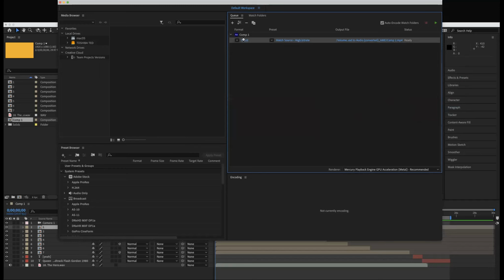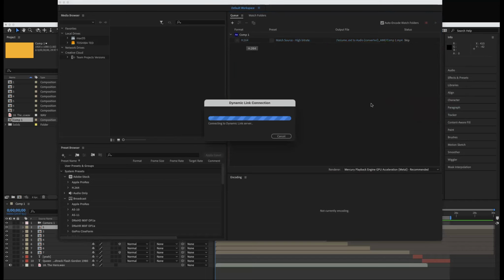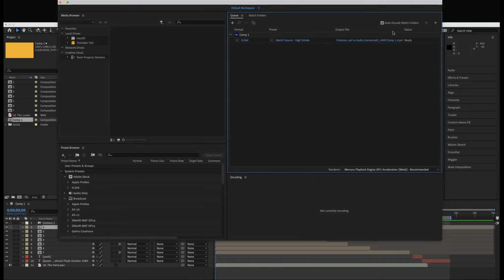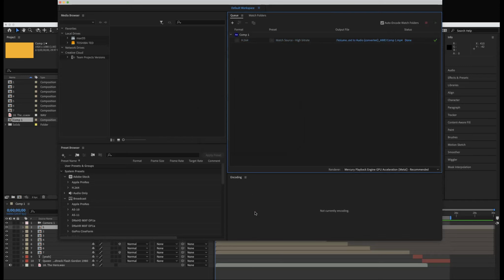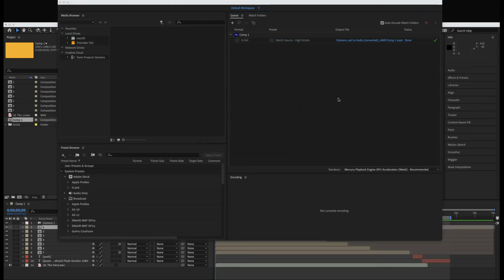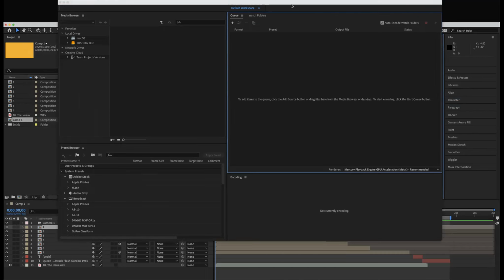Render Queue Demo